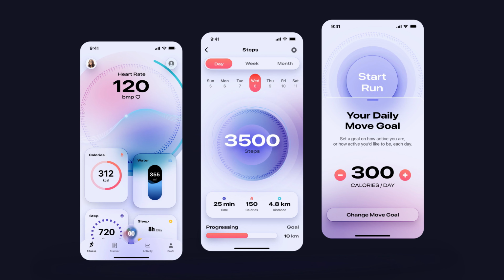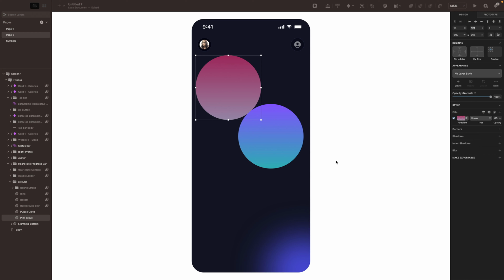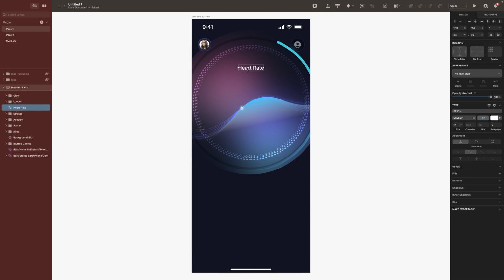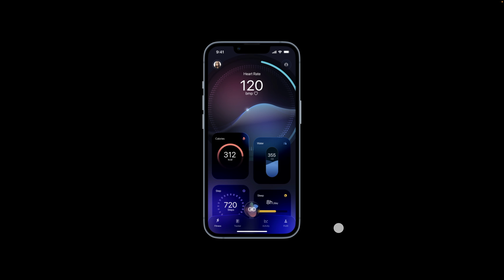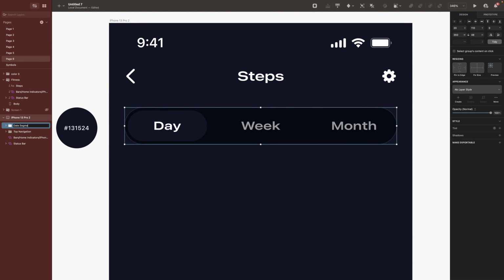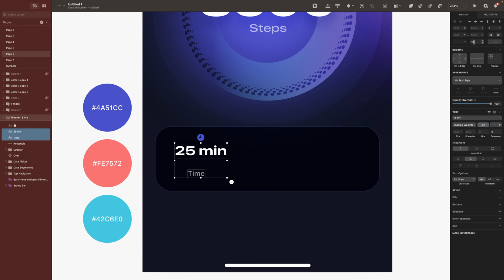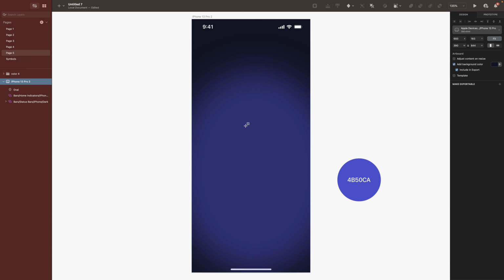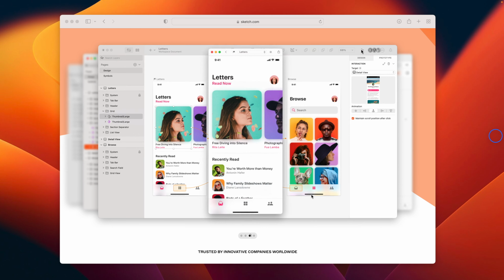Fitness App UI Design in Sketch - iOS 16 Navigation Full Course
Get started in iOS design by learning about navigation and content structure in iOS 16.

🎞 Video timestamps
0:00 Intro to iOS 16 Navigation
2:54 Content Structure
21:52 Top Navigation
36:14 Modal Presentation
42:41 Conclusion